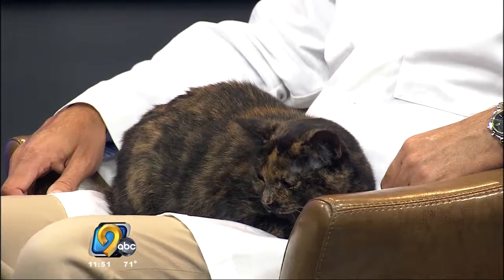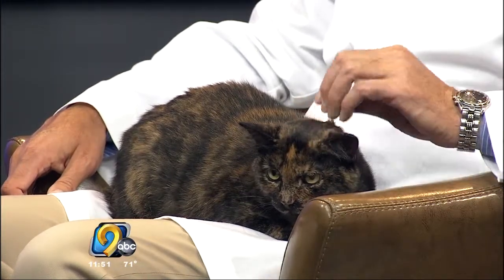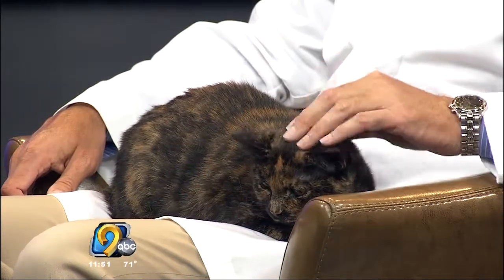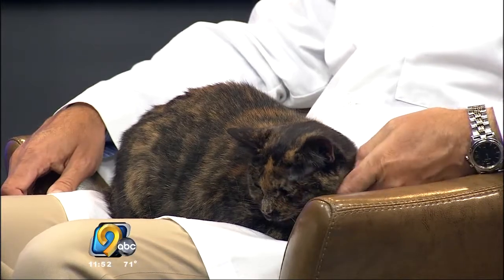Dr. Dave on KCRG-TV News 7-31-13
Pria, a fine feline tortoise shell purrs on Dr. Dave's lap today while he talks about what to do about a cat that is scratching itself and why do dogs shiver.  Check it out!